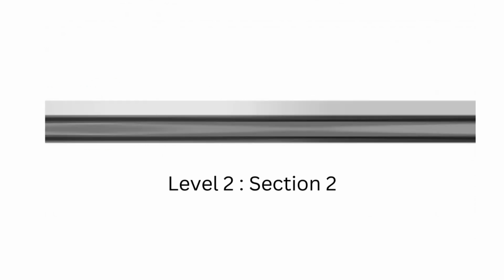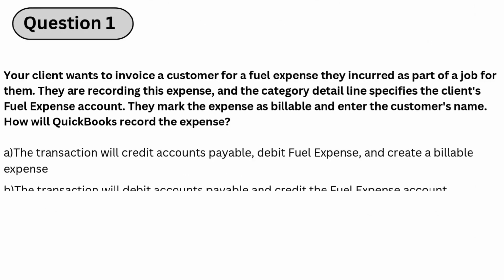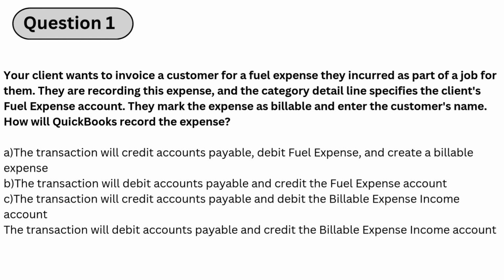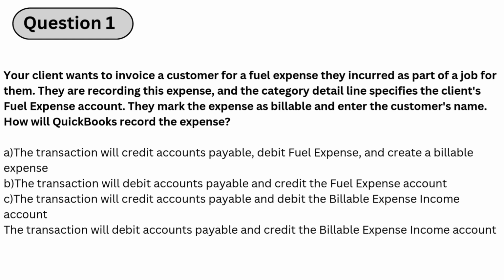QBO Level 2 - S2 | Q1: Your client wants to invoice a customer for a fuel expense they incurred as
Your client wants to invoice a customer for a fuel expense they incurred as part of a job for them. They are recording this expense, and the category detail line specifies the client's Fuel Expense account. They mark the expense as billable and enter the customer's name. How will QuickBooks record the expense?

a)The transaction will credit accounts payable, debit Fuel Expense, and create a billable expense
b)The transaction will debit accounts payable and credit the Fuel Expense account
c)The transaction will credit accounts payable and debit the Billable Expense Income account
The transaction will debit accounts payable and credit the Billable Expense Income account